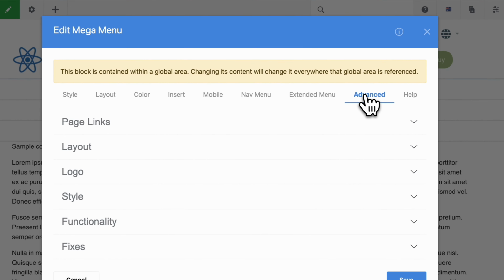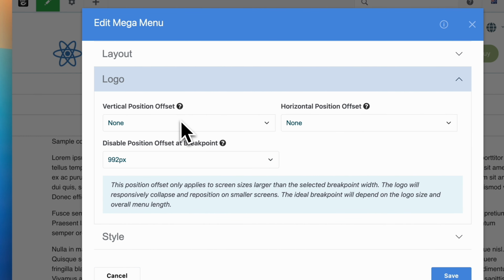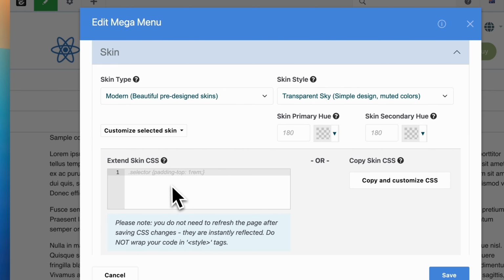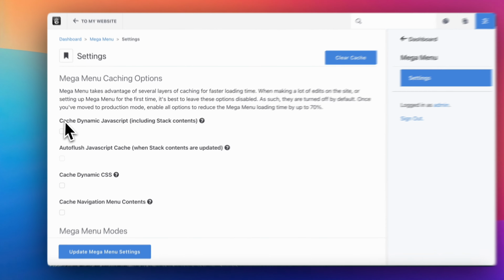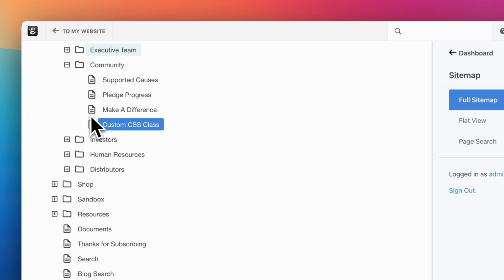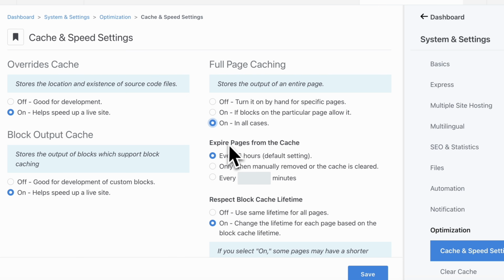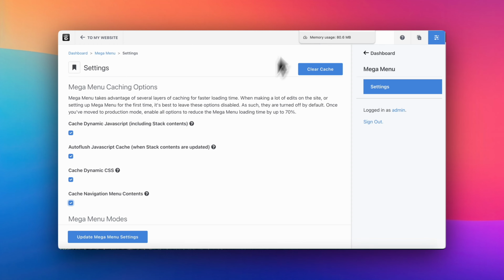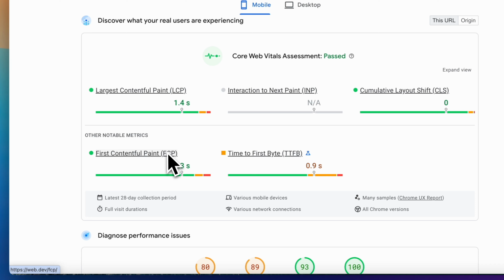Mega Menu for Concrete CMS - Tutorial: Advanced Functionality & Optimization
Learn how to optimize and extend Mega Menu's functionality for peak performance and advanced customization. This comprehensive tutorial covers crucial SEO enhancements, fine-tuning techniques for logos and auto-mega columns, and the strategic use of custom CSS and JavaScript. We'll explore the powerful caching system built into Mega Menu plus recommended Concrete caching settings. Discover essential web optimization strategies including image compression, hosting considerations, and CDN implementation to ensure your menus—and entire site—perform at their best. We'll wrap up with professional testing tools like WebPageTest and PageSpeed Insights to measure and verify your optimizations. Perfect for developers and site managers focused on delivering both functionality and speed.